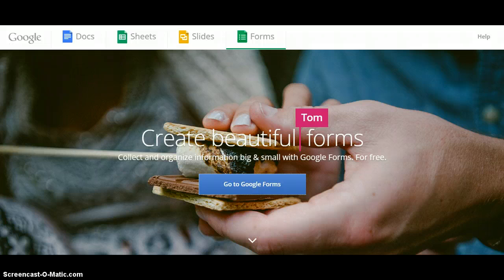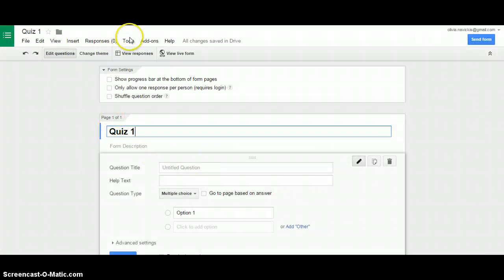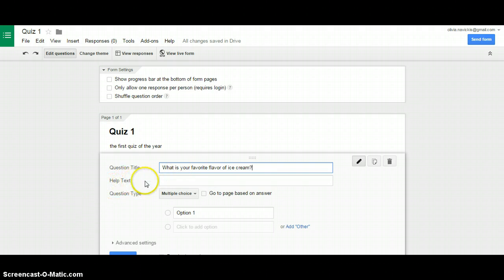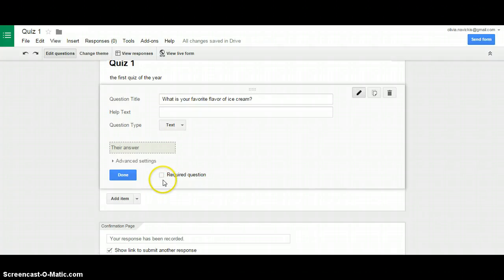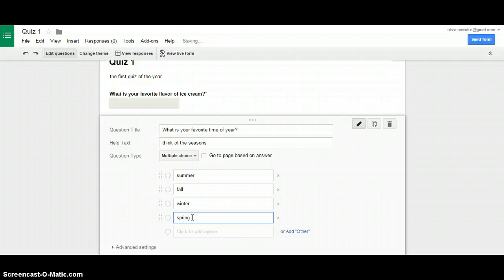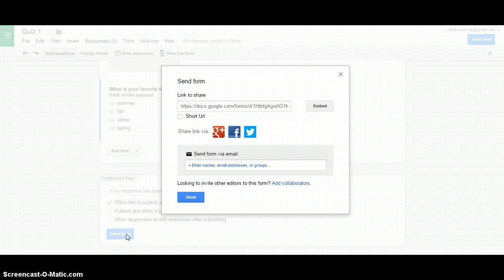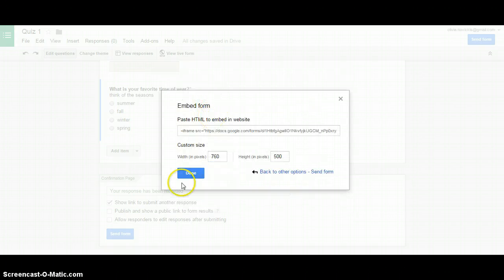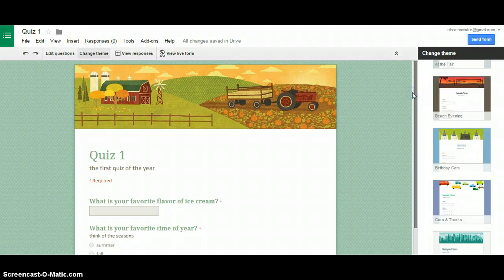Google Forms Tutorial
A little look inside Google Forms and an idea for how it could be used in the classroom.